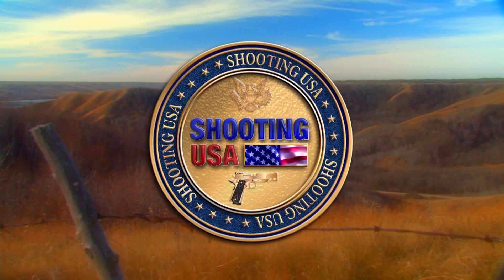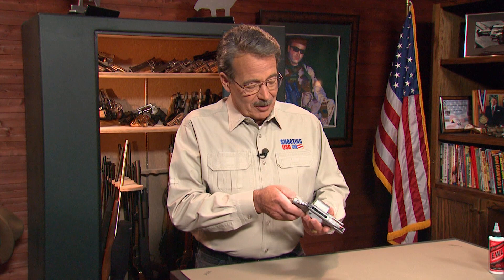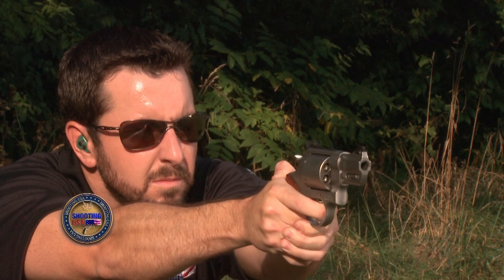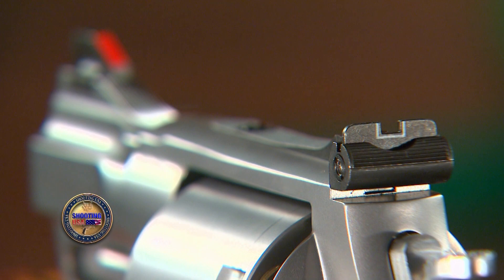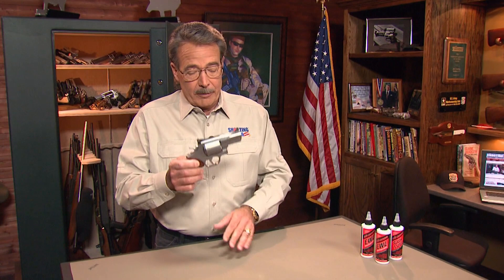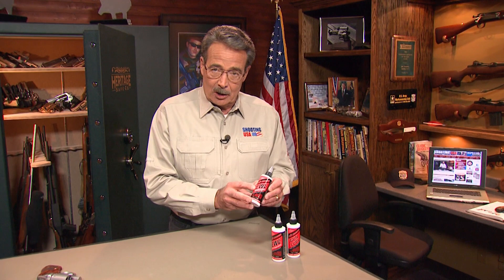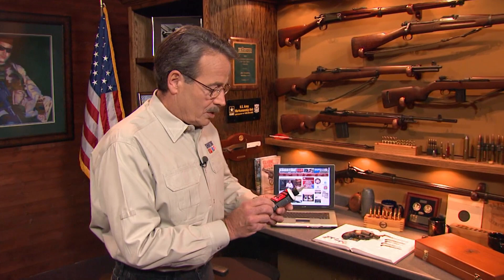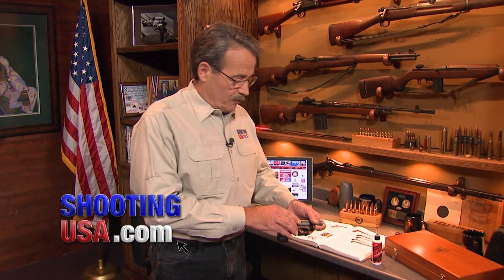Smith & Wesson Model 657 | Shooting USA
Jim Scoutten has Smith & Wesson's Model 657, chambered in .41 Magnum. It's more powerful than .357 Magnum, but without as much recoil as Dirty Harry’s 44 Magnum. The .41 round has devastating personal defense power and is even large enough for hunting. Then,  Slip 2000 EWL is a good lubricant for keeping your guns clean. And, Jim shows off his choice for personal defense - a Shooting USA commemorative, the Model 442.